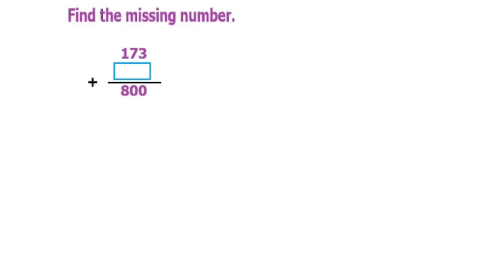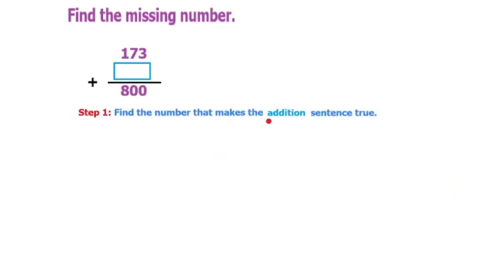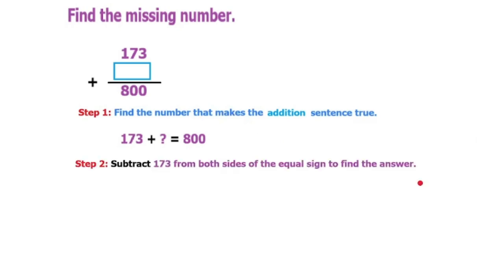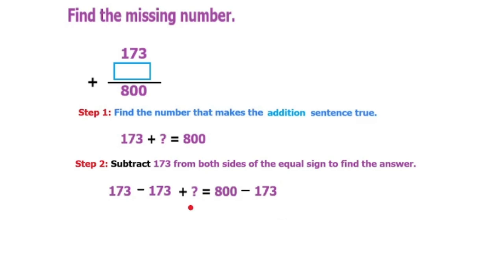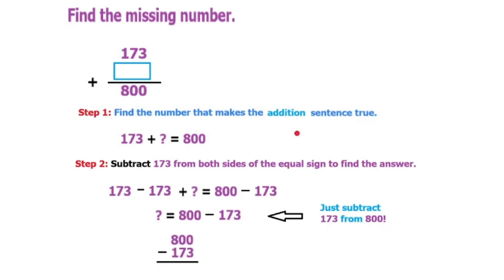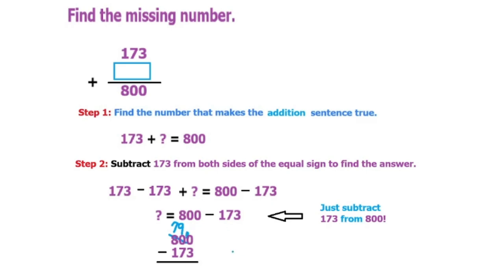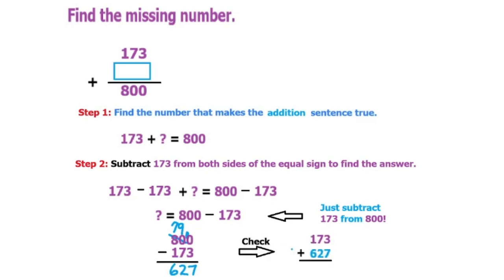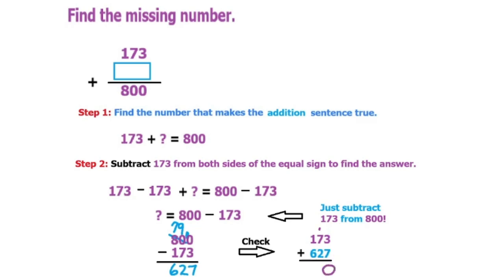Complete An Addition Sentence Up To 3 Digits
Grade 4 Welcome to Complete An Addition Sentence Up To 3 Digits! If you're trying to learn how to Complete An Addition Sentence Up To 3 Digits, you're in the right place.
Whether you're brand new to this topic or just need a quick refresher, Complete An Addition Sentence Up To 3 Digits, walks you through clear examples and step‑by‑step explanations to help you master Completing An Addition Sentence Up To 3 Digits.